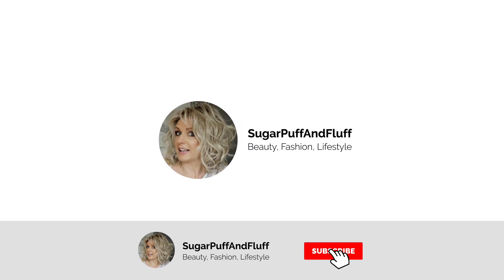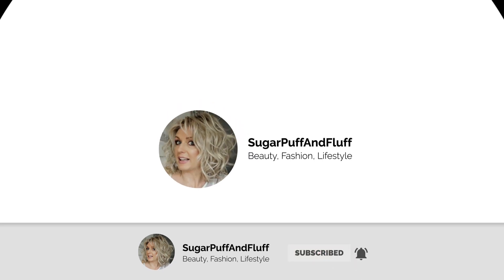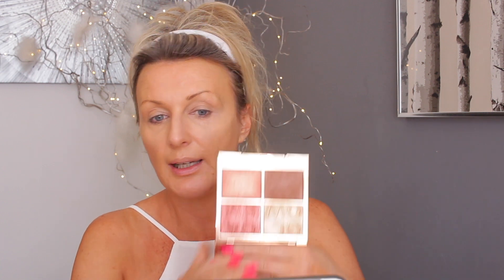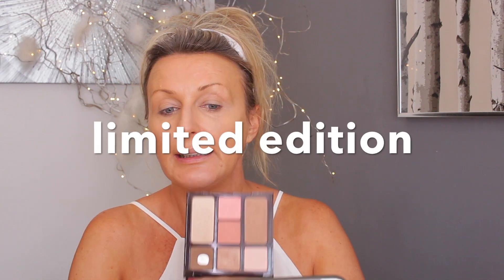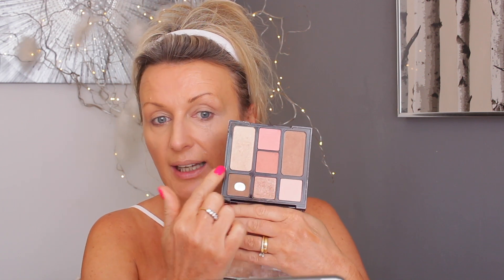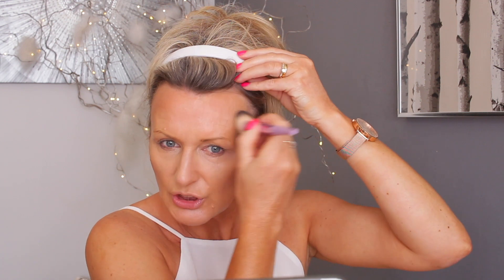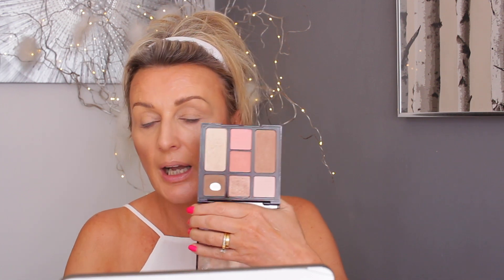FULL FACE OF CHARLOTTE TILBURY - MY GO TO GLOWY SUMMER LOOK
Buy it in the UK
(Charlotte Tilbury)
(John Lewis)

Buy it in the US
(Charlotte Tilbury)

PRODUCTS USED
Magic Cream
Hollywood Flawless Filter -4 Medium & 6 Dark Tan
Light Wonder Foundation -7 Medium
Magic Away Concealer -5
Airbrush Flawless Finish powder -2
Glowgasm "LoveGasm" Palette
Instant Look In a Palette-it was a limited edition
Legendary Brow-Linda
 Blush-Love is a drug
Stars In Your Eyes Palette-it was limited edition
Pillow Talk Palette
Eyes to Mesmerise- Jean
Lip liner-Mac "Beet"
Lipstick-Electric poppy

I am wearing the Raquel Welch wig "Simmer" in shaded biscuit, clipped at the back
My top is very old
Nails - Semilac hybrid gel "Neon pink"

SUITE 637
24-28 ST LEONARDS ROAD
WINDSOR
BERKSHIRE
SL4 3BB
ENGLAND